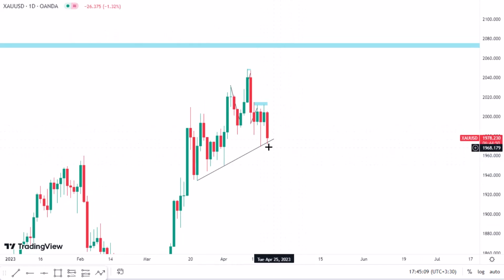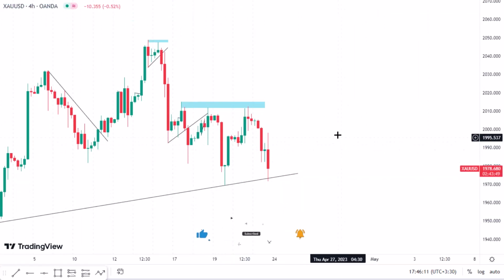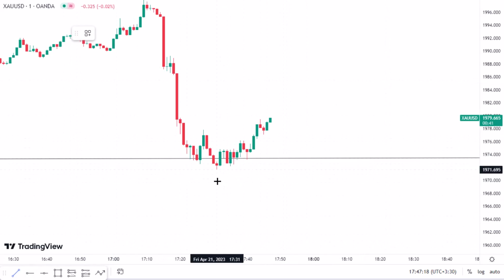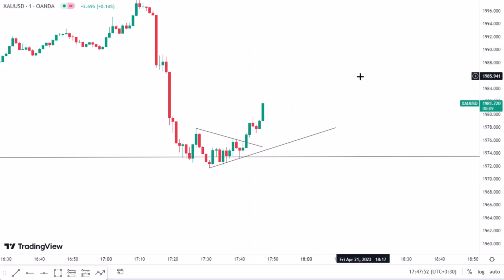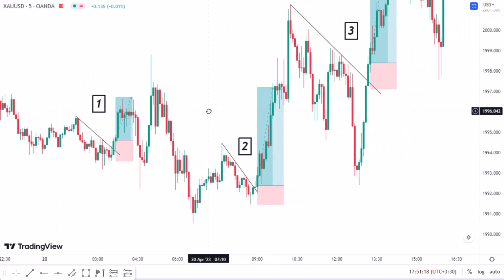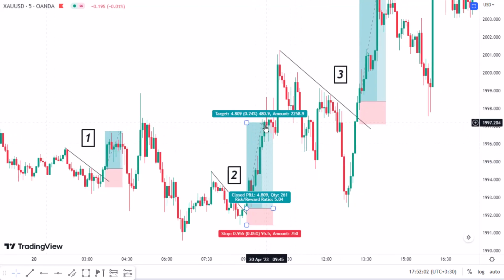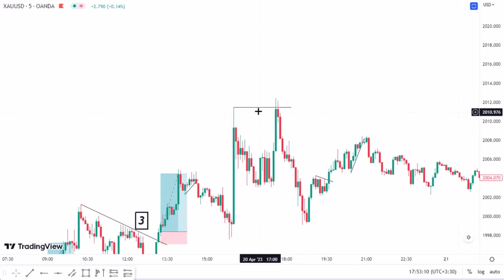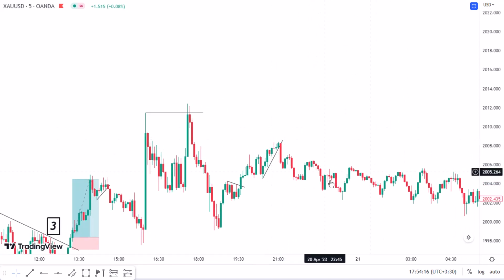🚨 Gold (XAUUSD) Analysis Today 🚀 -- I Enter SELL Position If ...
Let's See What Is Going On With Gold (XAUUSD) Chart Today 😃 !

🚨📈💰 Ready for some Gold action? In this technical analysis video, we'll dive into the latest market trends and explore potential scenarios for XAUUSD's price movements. 🤑📊💹

🔥🚀🌕 Don't miss this exciting opportunity to stay ahead of the game and potentially profit from the gold rush. 🙌🚀💯

Forex
Gold
gull
XAUUSD
Gold Analysis
Gold Analyse
Gull Analyse
XAUUSD Analysis
XAUUSD Analyse
Gold Technical Analysis
Gold Technische Analyse
Gull Teknisk Analyse
XAUUSD Technical Analysis
XAUUSD Technische Analyse
XAUUSD Teknisk Analyse
Gold Price
Gull Pris
Gold Preis
XAUUSD Price
XAUUSD Pris
XAUUSD Preis
Gold News
XAUUSD News
Gold Prediction
XAUUSD Prediction
Gold Price Prediction
XAUUSD Price Prediction
Foreign exchange
Currency
Trading
Market
Broker
Pips
Leverage
Margin
Bid
Ask
Spread
Liquidity
Volatility
Technical analysis
Fundamental analysis
Candlestick
Chart
Support
Resistance
Stop loss
Take profit
Economic calendar
News
Inflation
Interest rate
Central bank
Federal Reserve
Carry trade
Currency pair
USD
EUR
GBP
JPY
CHF
CAD
AUD
NZD
Emerging markets
Safe haven
Commodity currency
Oil
Gold
Silver
XAU/USD
XAG/USD
Brent oil
WTI oil
Exotic currency
Hedging
Arbitrage
Options
Futures
ETFs
CFDs
Scalping
Swing trading
Position trading
Algorithmic trading
High frequency trading
Risk management
Money management
Psychology
Discipline
Patience
Trading plan
Backtesting
Forward testing
Demo account
Live account
Islamic account
Social trading
Copy trading
Trading signals
Trading platform
MetaTrader 4
MetaTrader 5
cTrader
Tradingview
Autochartist
Myfxbook
ZuluTrade
Etoro
Oanda
Saxo Bank
Interactive Brokers
FXTM
XM
HotForex
AvaTrade
Forex.com
ThinkMarkets
Admiral Markets
Pepperstone
Alpari

0:00 - GOLD Analysis
4:00 - Education